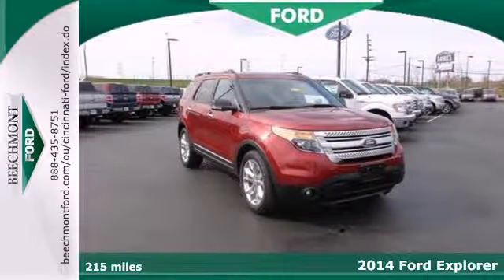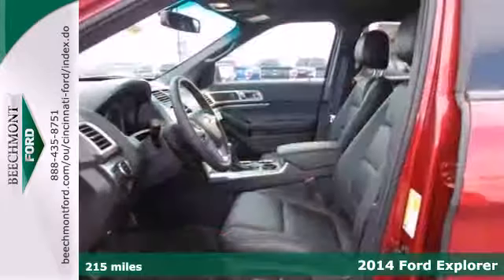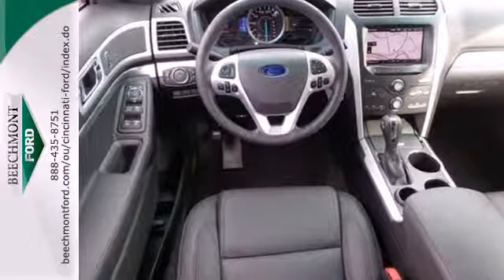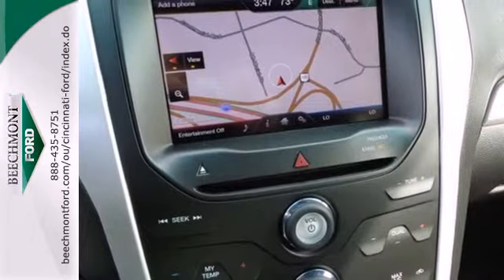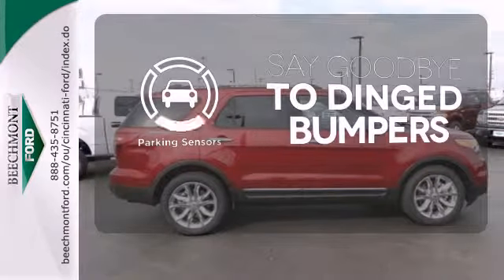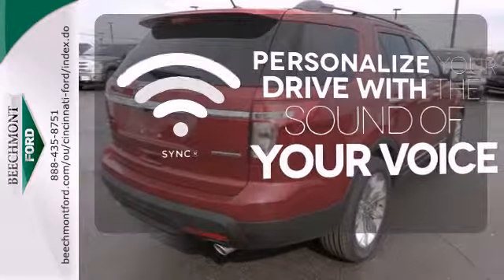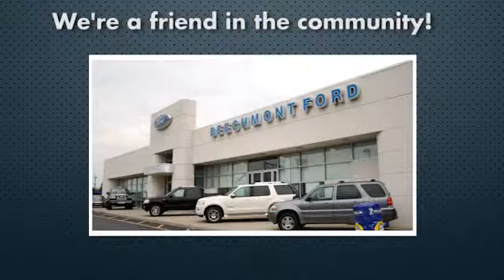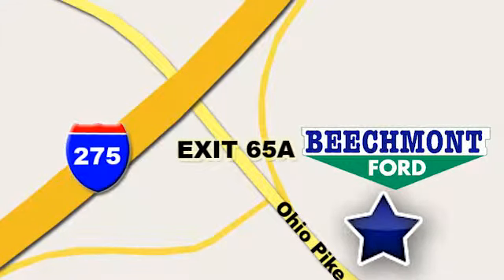2014 Ford Explorer Cincinnati Dayton, OH T14-2138 - SOLD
Year: 2014
Make: Ford
Model: Explorer
Trim: XLT
Engine: 6 Cyl. 3.5 L
Transmission: Automatic
Color: Ruby Red Metallic Tinted Clearcoat
Interior: Charcoal Black
Stock #: T14-2138

Address:
600 Ohio Pike